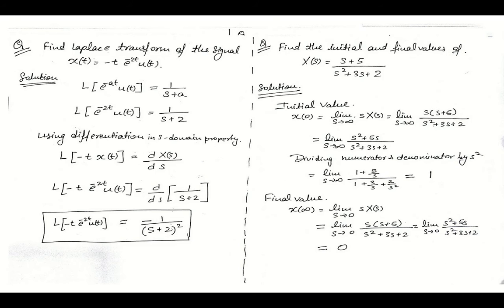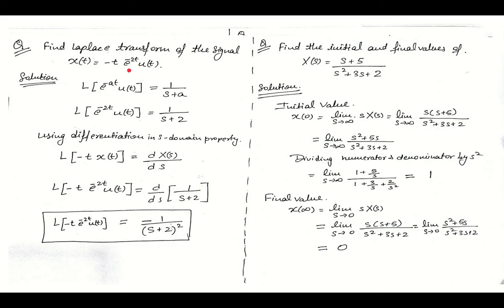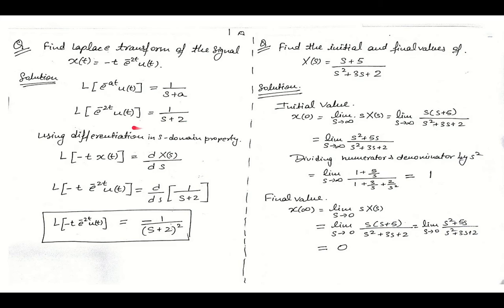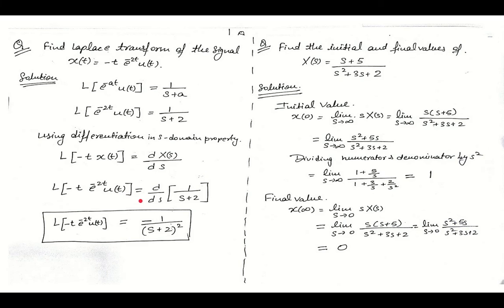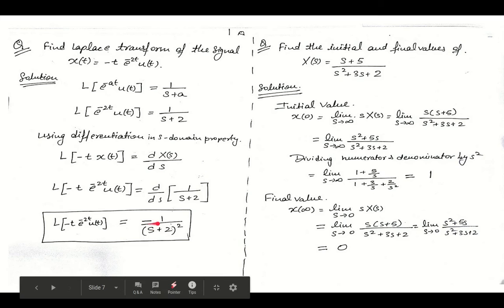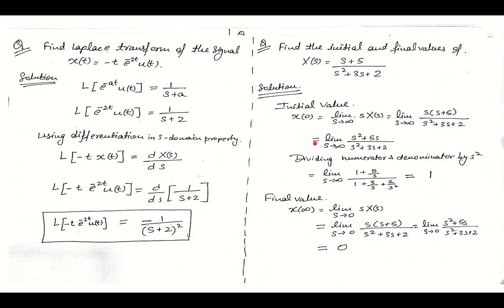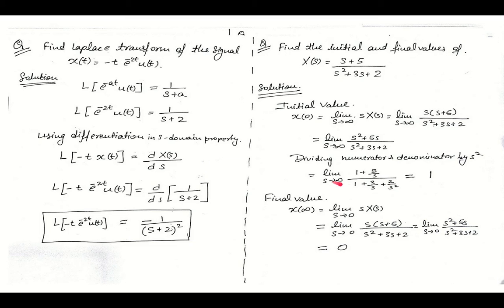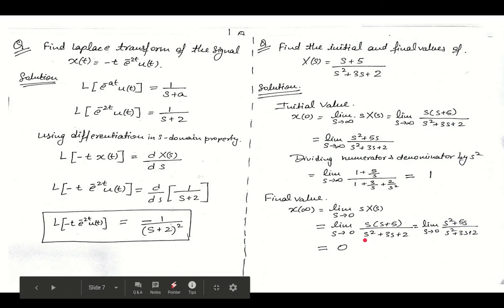Property utilization of Laplace Transform in Signals and Systems (1)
In this video Properties of Laplace transform are utilized to solve problems of Signals and systems